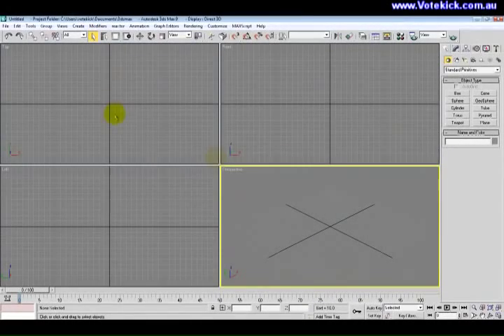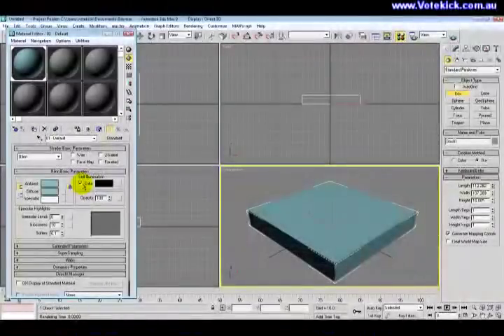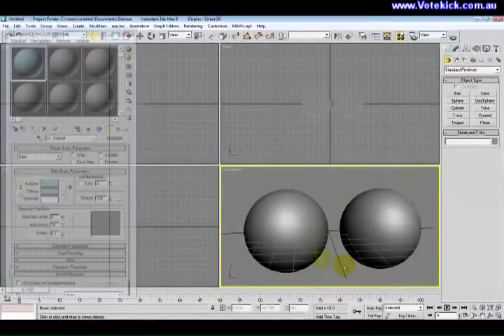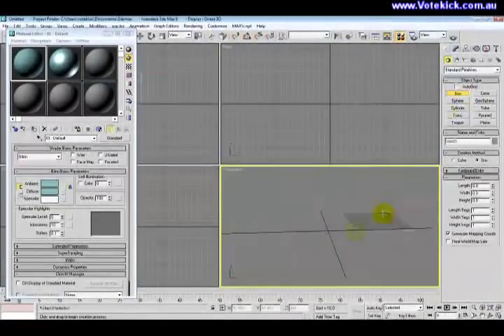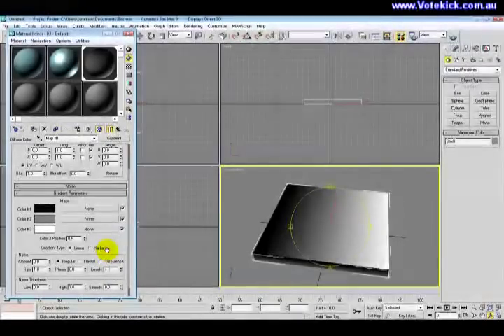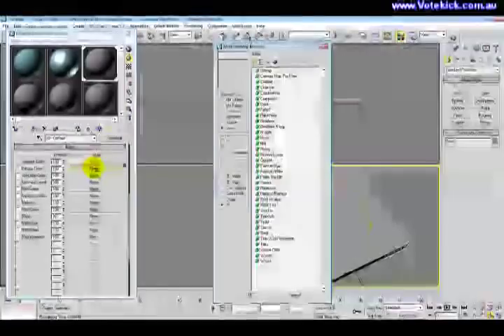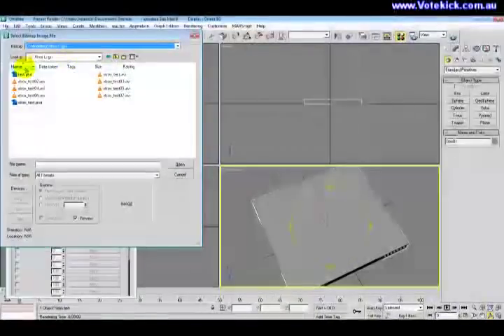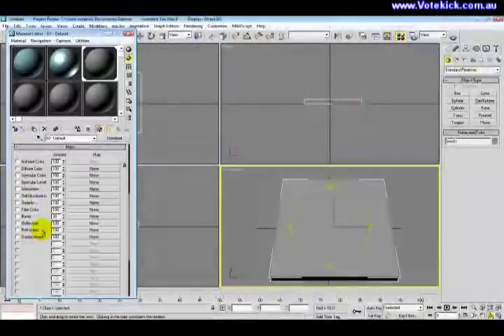3DS Max Tutorial 04 - Texturing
Just a tutorial I'm making for my 3D class because I've used 3ds max before.

This tutorial covers creating basic textures inside 3d studio max as well as importing images, to be applied to objects.

Looks at:
Diffuse (The base surface or colour)
Specular (How the light reacts to the surface ie. shiny)
Bump map (Makes a flat surface appear to have a 3D look)